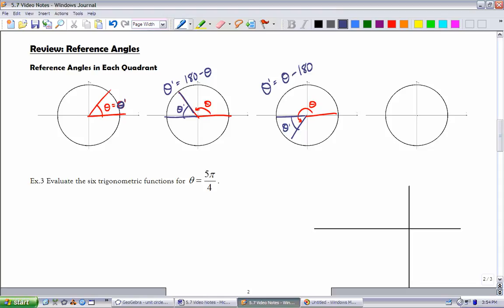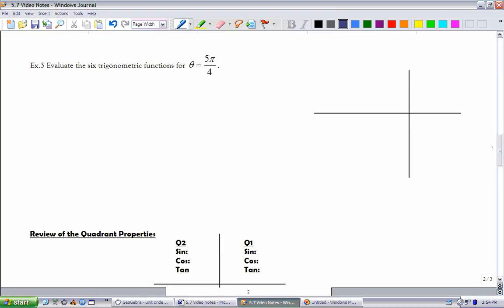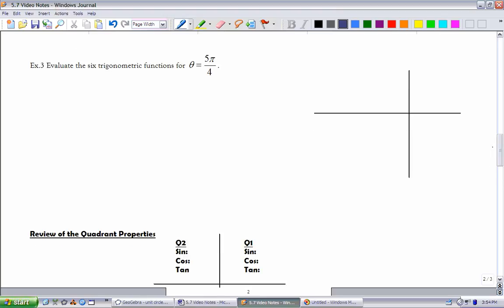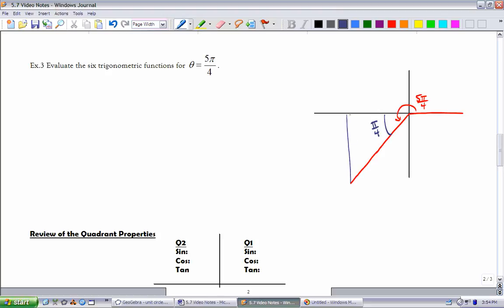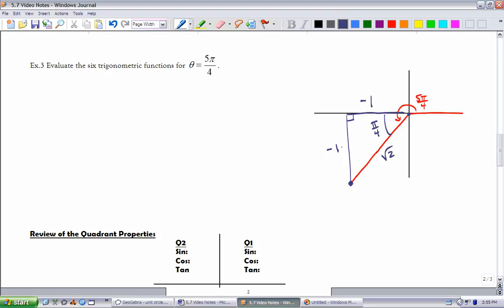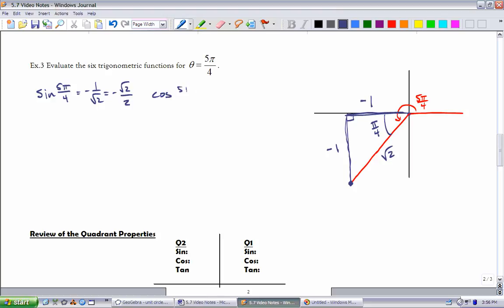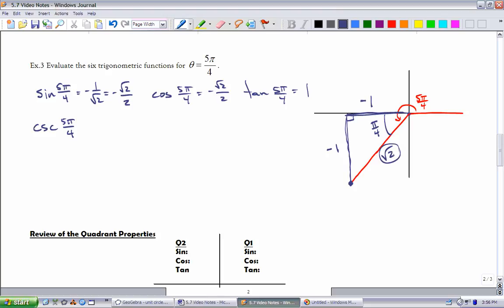5.7.3_Using_Reference_Angles.wmv